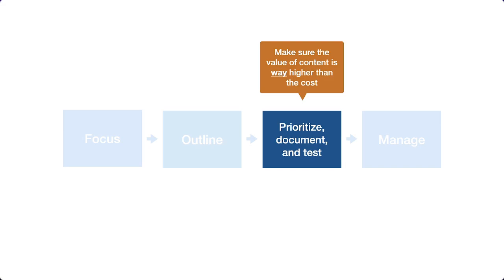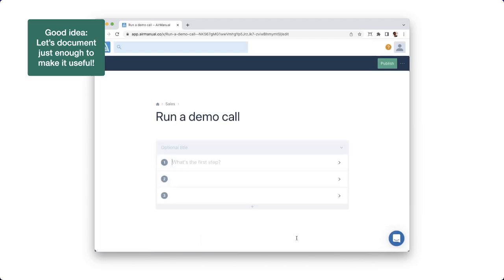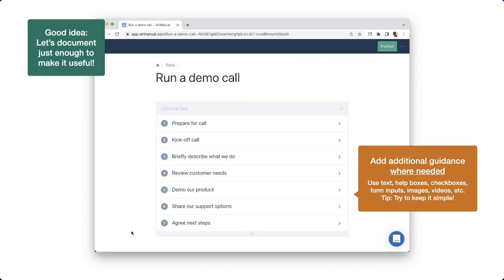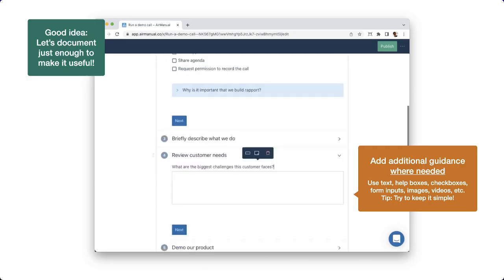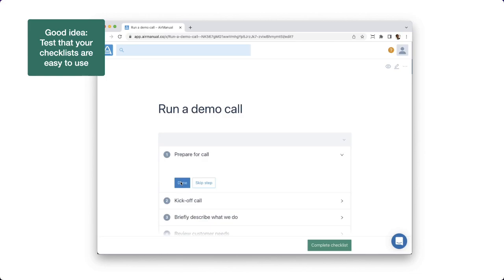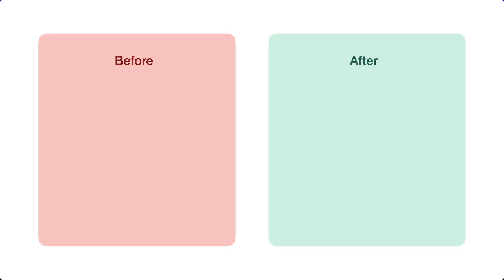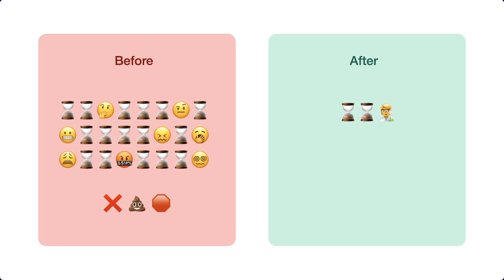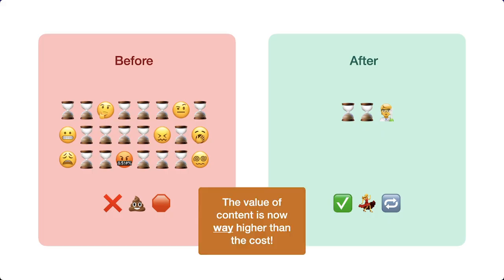How to Choose What to Document, Write It Quickly, and Test It Works in AirManual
Not sure where to start documenting your processes?

In this video, we walk you through the complete approach to building usable processes in AirManual — from choosing where to start, to documenting effectively, and finally testing to make sure your process works in real life.

You’ll learn:
👉 How to identify the right area to document first
👉 How to document at a high level for clarity and speed
👉 How to test your process to ensure it’s usable by others
👉 Why good documentation saves hours every week

By the end, you’ll know exactly how to create documentation that your team will actually use — and how to make sure it delivers value quickly.

See what’s covered:
0:00 How to identify where to start documenting
1:30 The best way to document at a high level
4:50 Real example: from 3 days to 3 hours
5:44 Why testing matters
6:00 How to make sure your documentation works for everyone